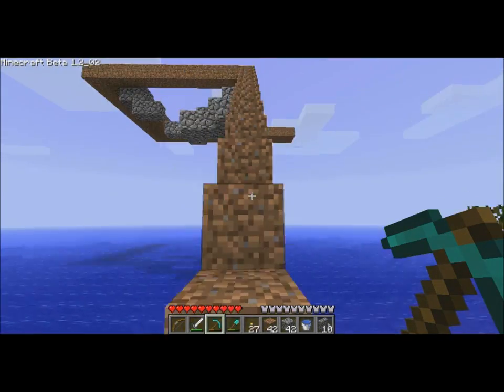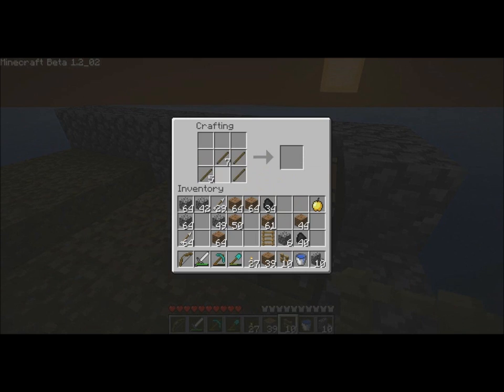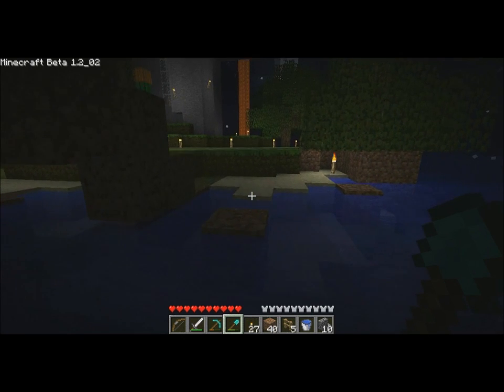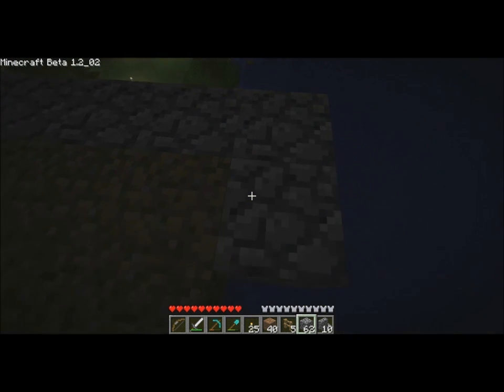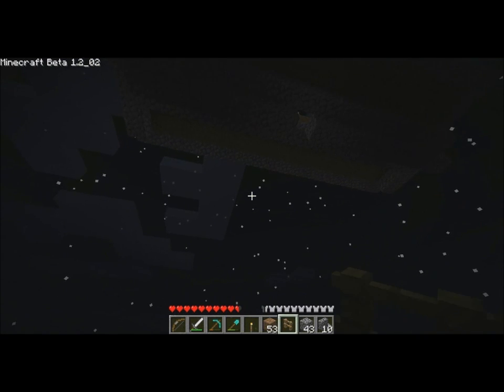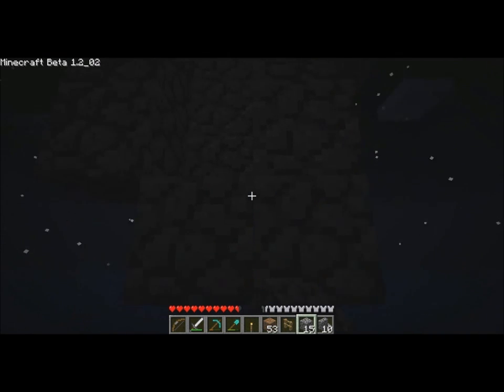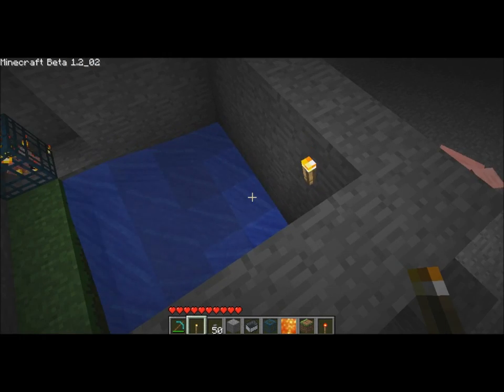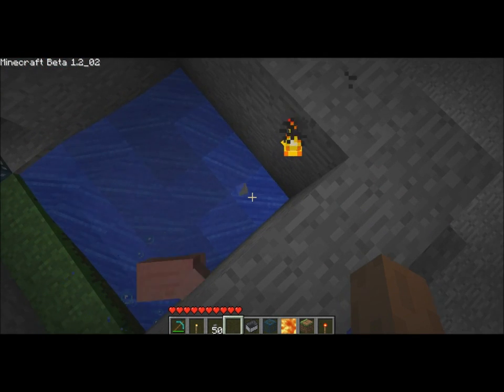Survivor Island v1.1 LP Episode 28: Animal Farm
Part one of three. This is the last challenge for the Survivor Island, an automated animal farm.

Here's a link to a post by Nerv68 describing a killing method very similar to the one I came up with at the end:

He was using is trap for hostile mobs but I think it works better for friendly mobs. The varying sizes can make some traps not work as well. This type of trap works great for all friendly mobs.

By the way, he claims that there are little to no loss of drops. I believe he is mistaken. They are hard to observe but I do believe, as is shown late in the video, that some percentage of drops will be lost in this system. Whether it is less or more than other traps, I do not know.